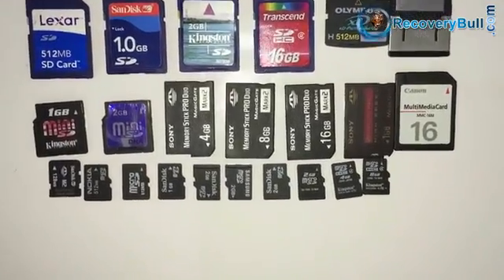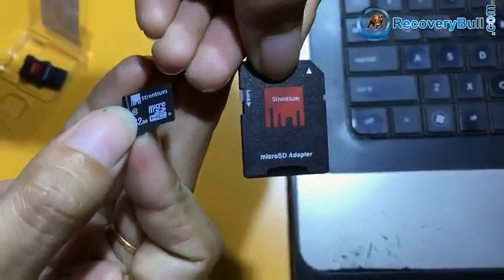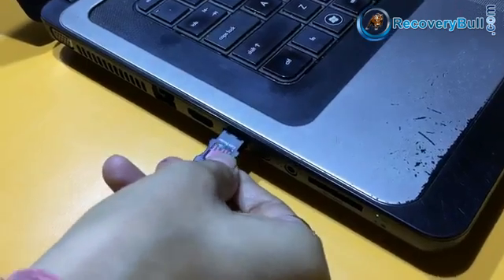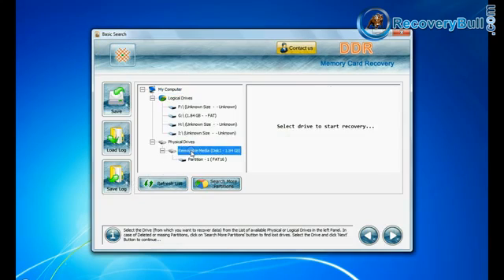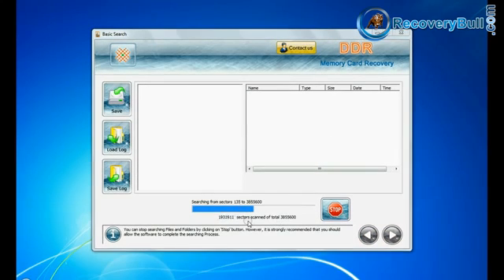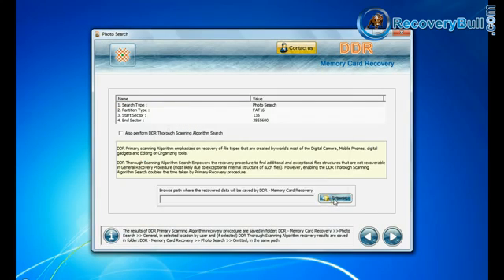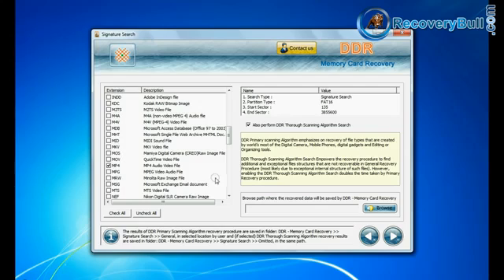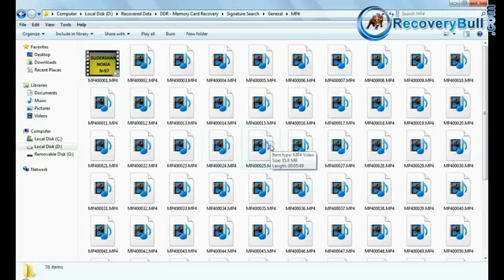Micro SD Card Data Recovery- Restore SD Card Deleted Data